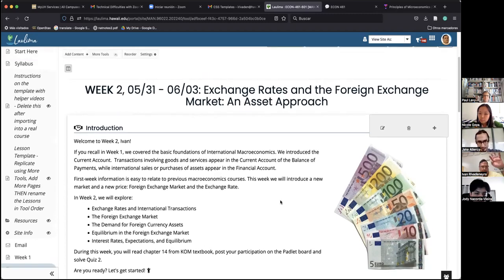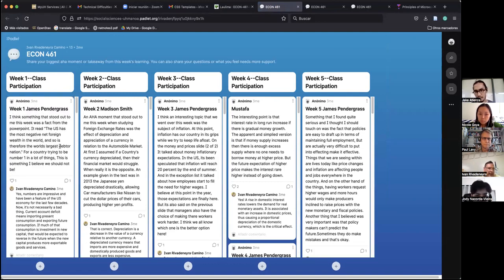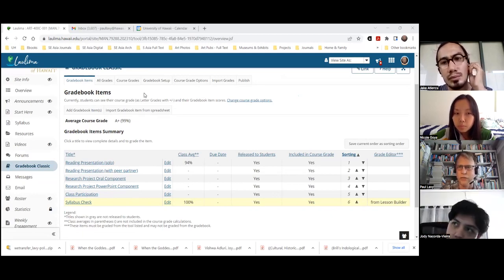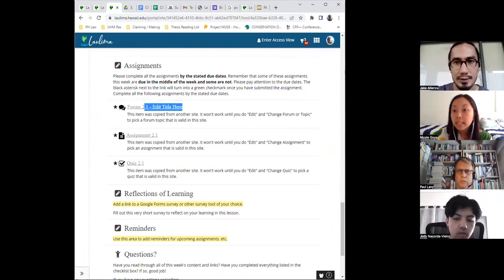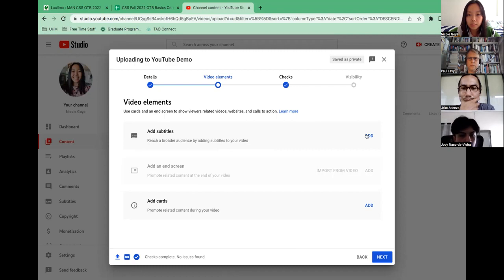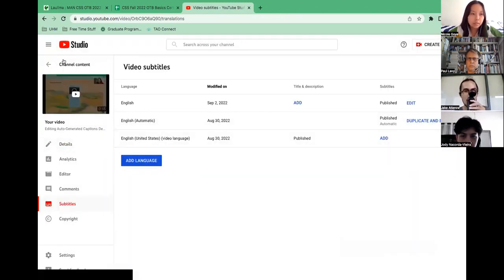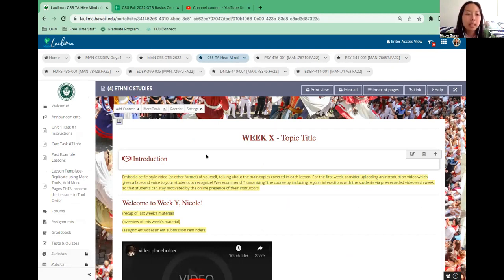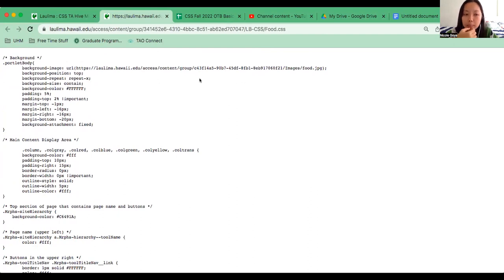Fall 2022 OTB Basics Unit 4 Sync Session Recording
This is the recording from the live Zoom session from 9/9/2022. Guest Faculty Ivan Rivadeneyra shared his class padlet and Laulima setup for inspiration. Various topics, including Laulima Gradebook tool, YouTube Consumer Apps, caption editing, and CSS templates for creative design.